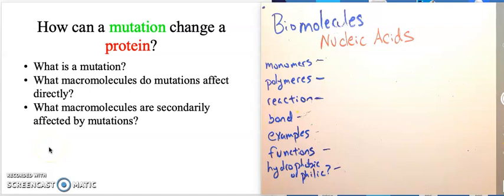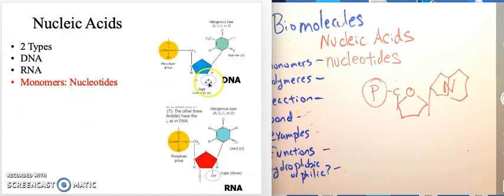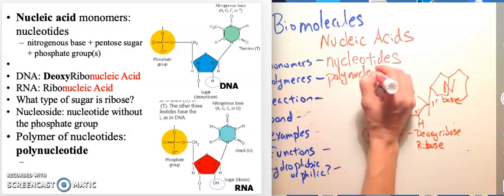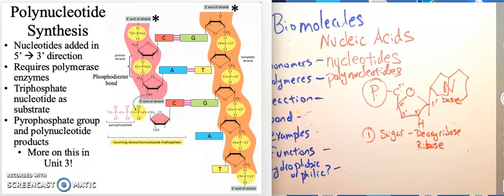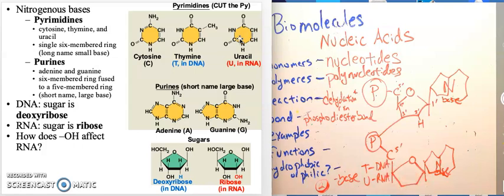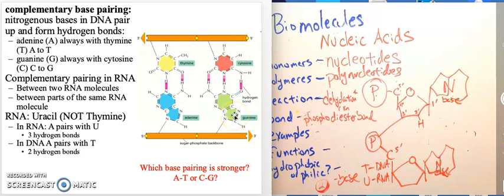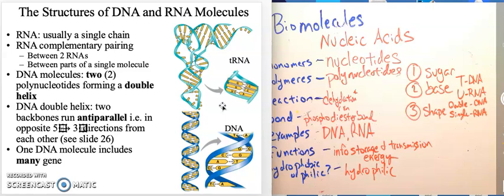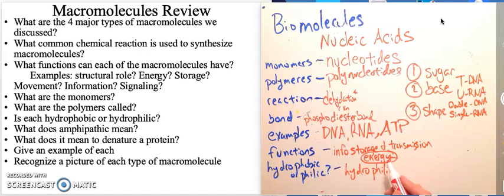Chapter 5 Nucleic Acids